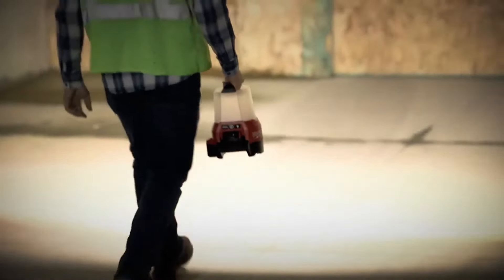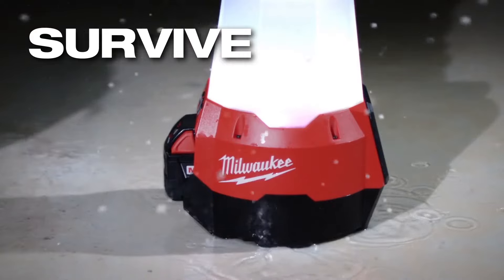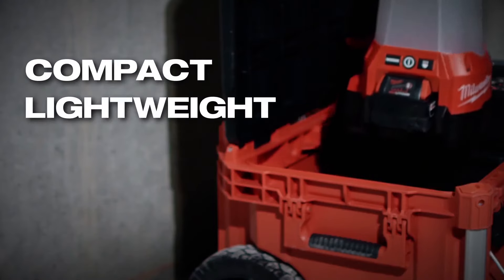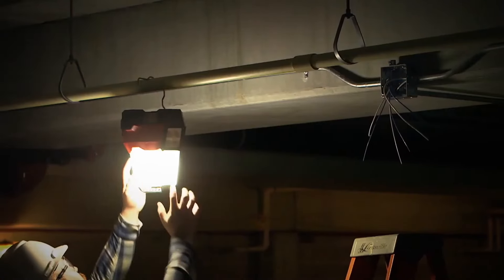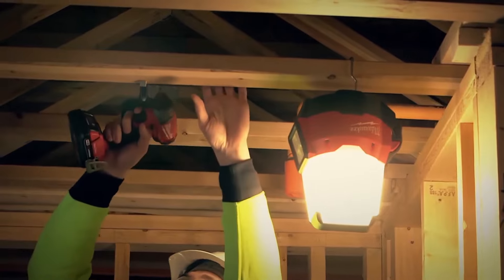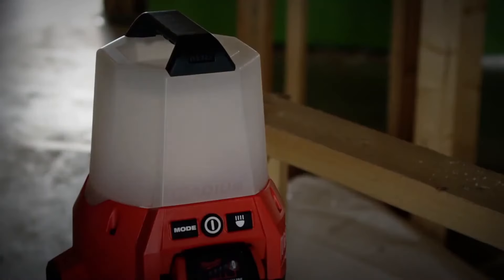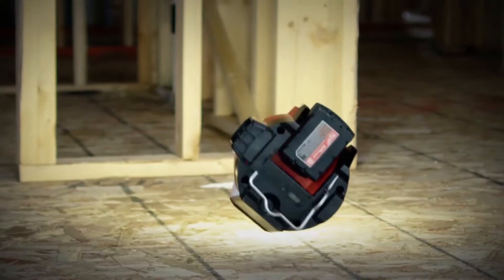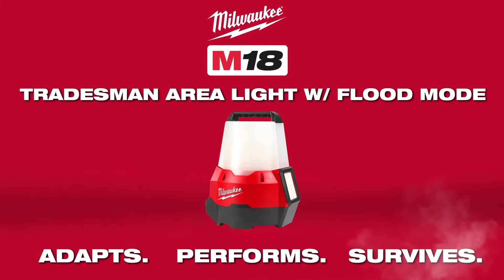Đèn 2200limen M18-TAL Milwaukee M18 Tradesman Area Light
Đèn pin Milwaukee M18 TAl ( Hàng chính hãng )

Chức năng kép: Đèn hắt sáng 360°, Đèn chiếu sáng 90°
Công suất chiếu xa, chiếu hắt sáng và chiếu từ trên cao 2.200 lumen
Ống kính Polycarbonate tác động cao
Công suất đèn hắt sáng 2.200 lumen
Công suất đèn chiếu xa 1000 lumen
Móc treo 11 cm để chiếu từ trên cao
3 chế độ công suất chiếu hắt sáng và chiếu xa cho độ sáng và thời gian vận hành tối ưu
Chế độ chiếu hắt sáng ở mức cao: 2200 lumen trong tối đa 4 giờ với Pin M18 XC 5.0
Chế độ chiếu xa ở mức cao: 1000 lumen trong tối đa 6 giờ với Pin M18 XC 5.0
Chế độ chiếu hắt sáng ở mức trung bình: 1100 lumen trong tối đa 8 giờ với Pin M18 XC 5.0
Chế độ chiếu xa ở mức trung bình: 500 lumen trong tối đa 12 giờ với Pin M18 XC 5.0
Chế độ chiếu hắt sáng ở mức thấp: 550 lumen trong tối đa 16 giờ với Pin M18 XC 5.0
Chế độ chiếu xa ở mức thấp: 250 lumen trong tối đa 24 giờ với Pin M18 XC 5.0
Sản phẩm thuộc thương hiệu milwaukee